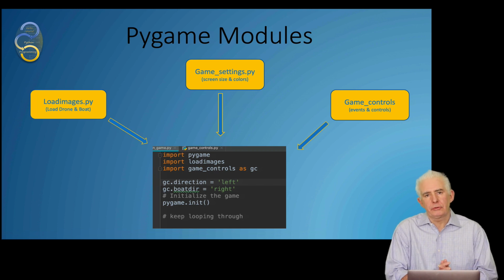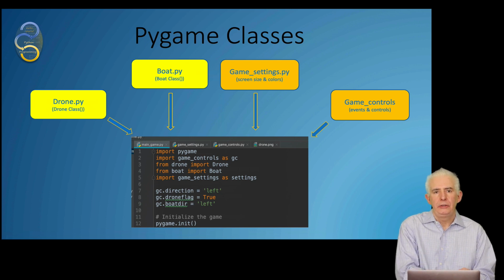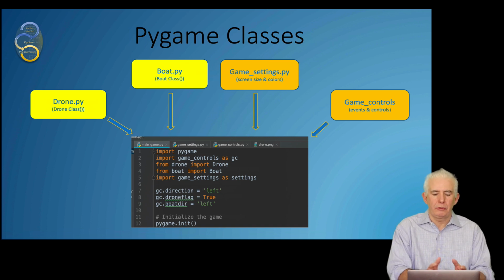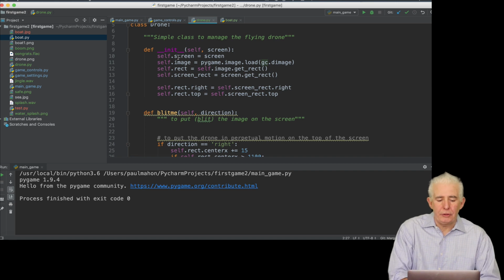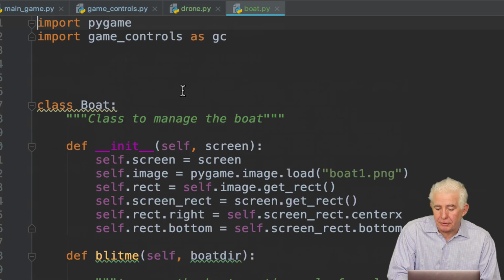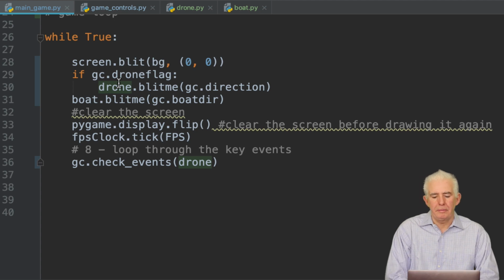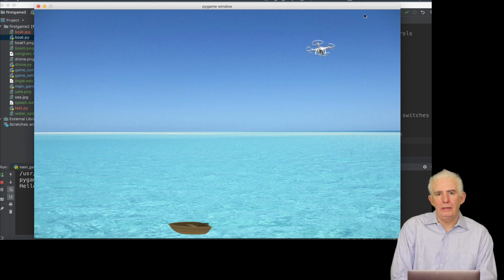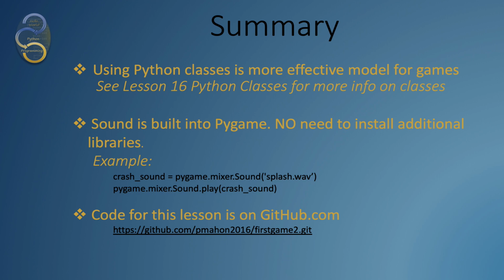Python Games 6 - Pygame Classes & Sound - Paul Mahon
This tutorial video outlines the use of Python classes in our game and shows how to use sound. In this video, we will learn how to move objects, add sounds and transform still images into interactive games.